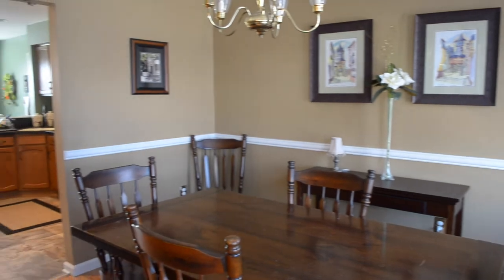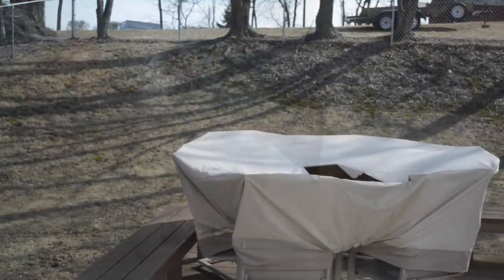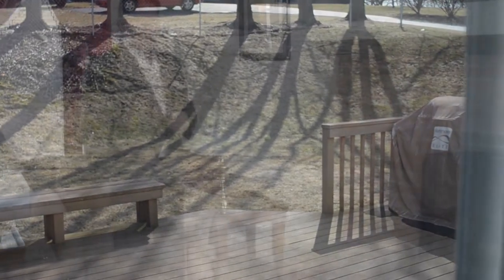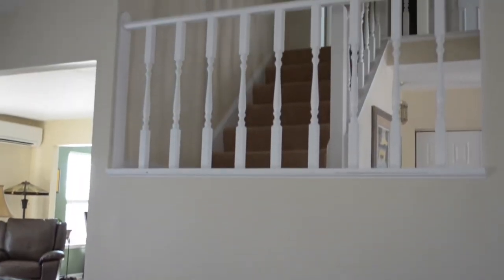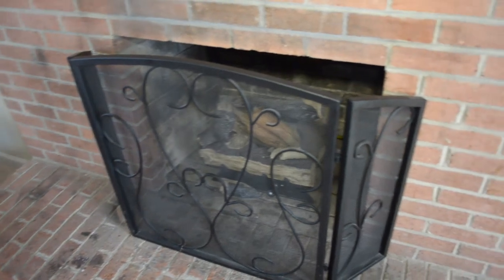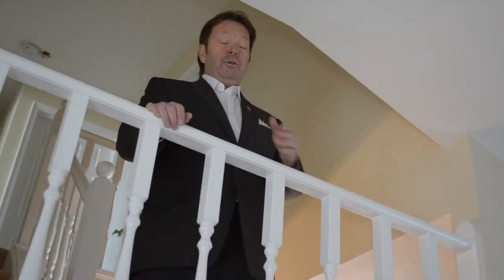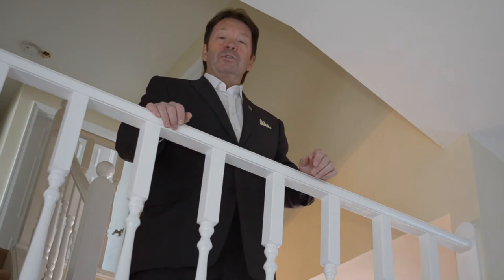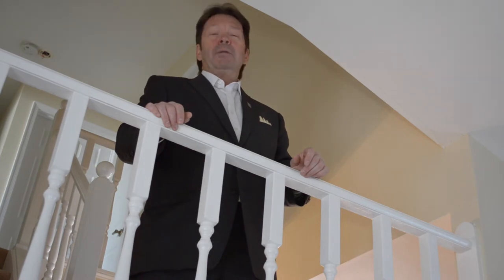VVT PRESENTS 1044 HEMLOCK LN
Dale Stipe and Viral Video Tours Present 1044 Hemlock Lane located in scenic Enola, Pennsylvania.